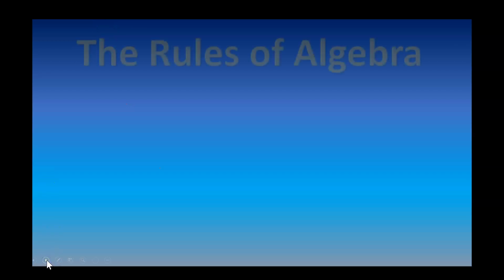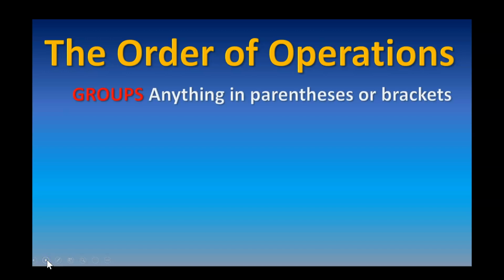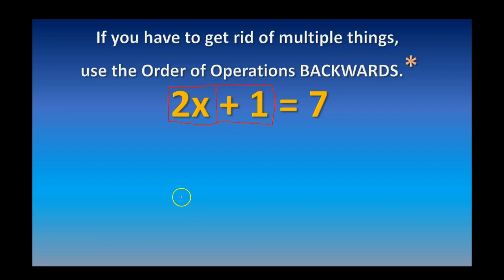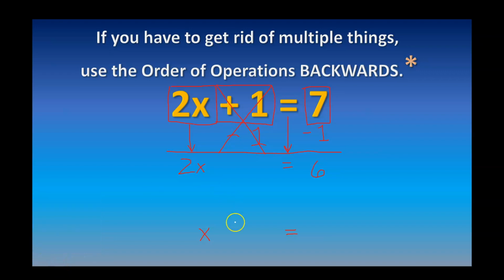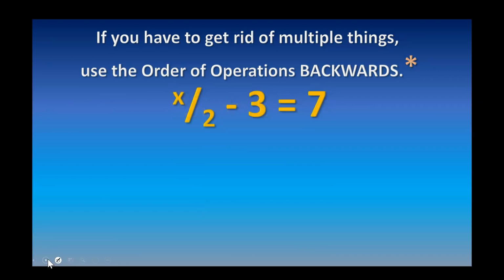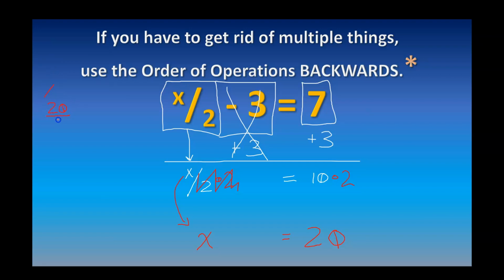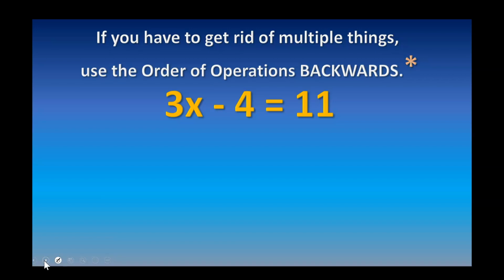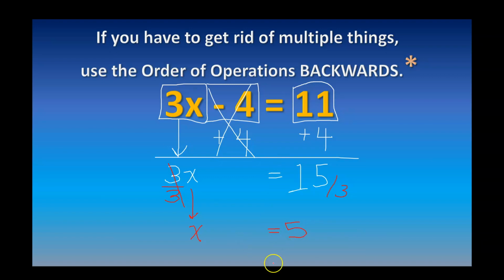Intro to 2-Step Algebra